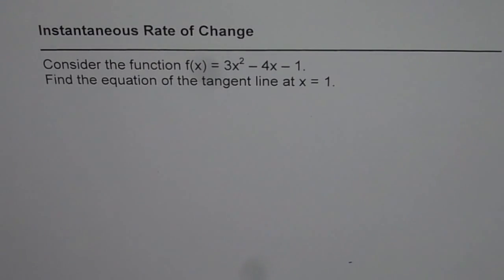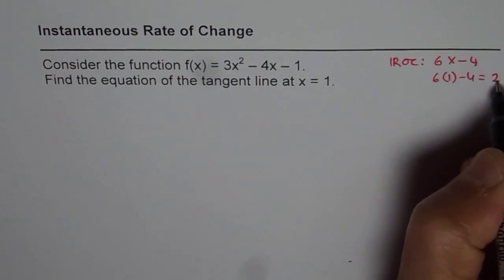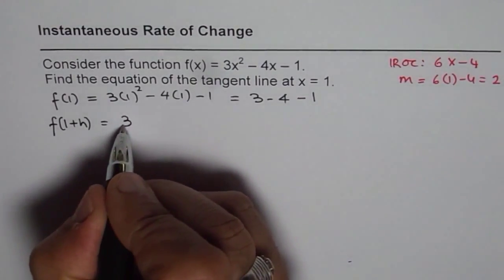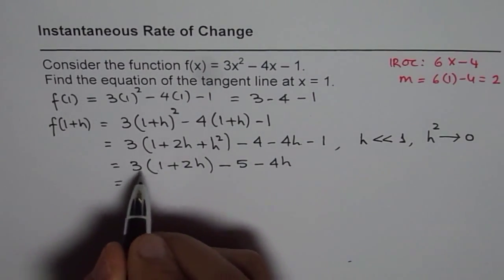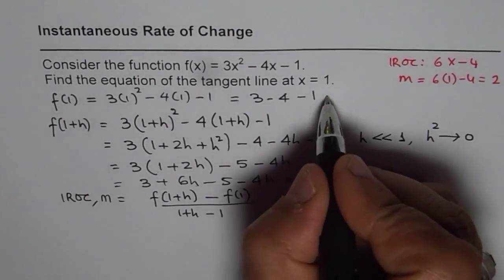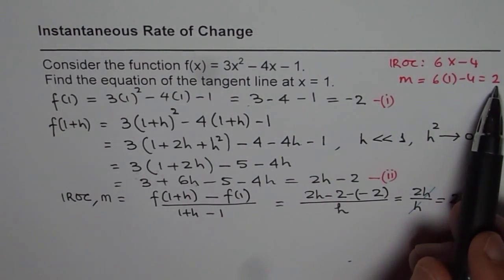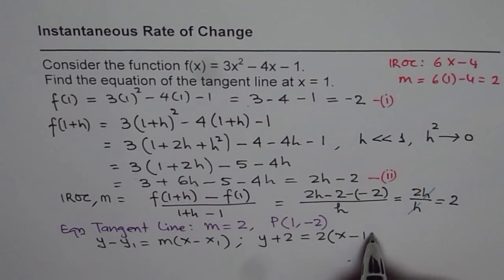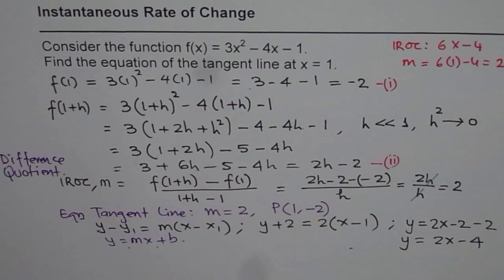Write Equation of Tangent Line at x = 1 on 3x^2 - 4x - 1 Quadratic Function